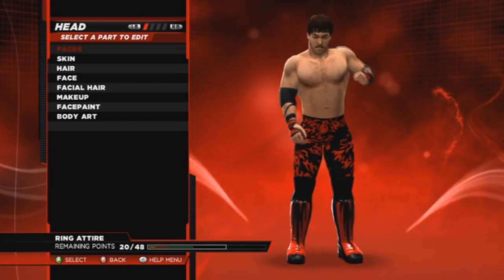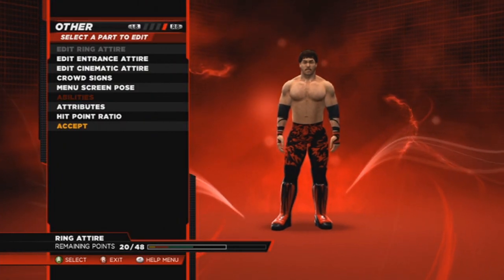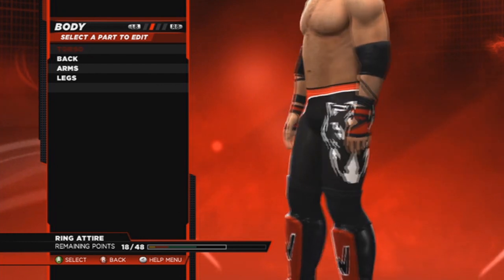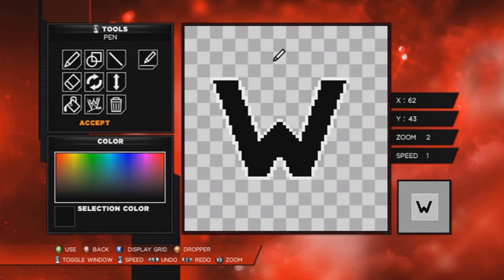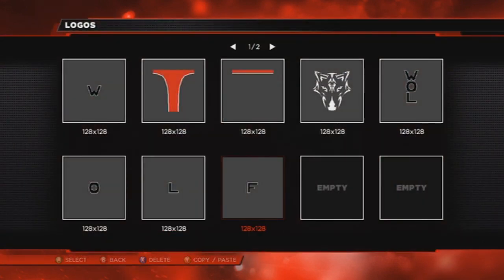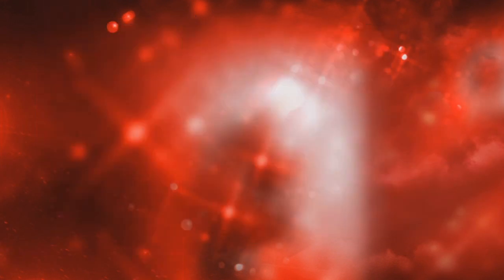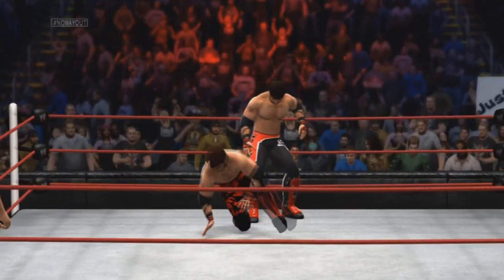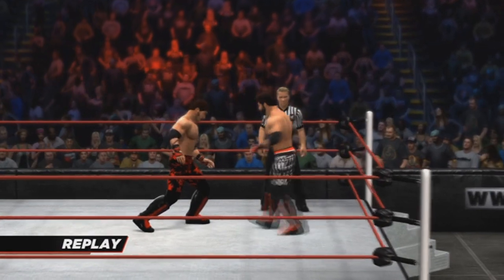WWE 2K14 - Pimp My CAW - Wolfman - EP4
So you wanna be a player, but your CAW's not fly? You better hit us up, so we can pimp your guy.
Help me out by hitting that thumbs up button above! It really helps my channel grow. Thanks!